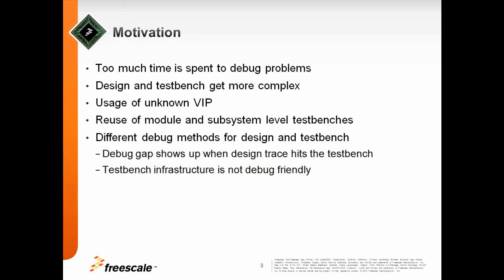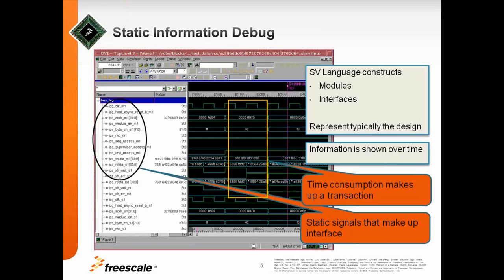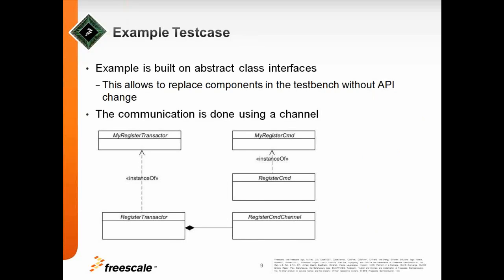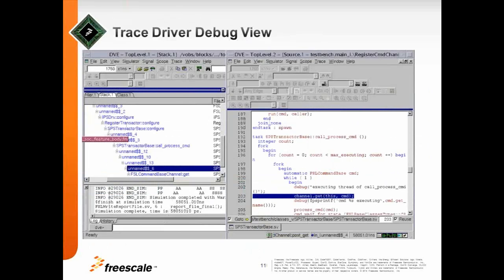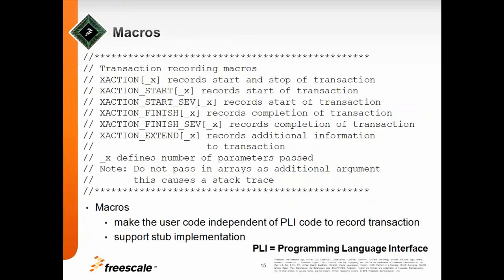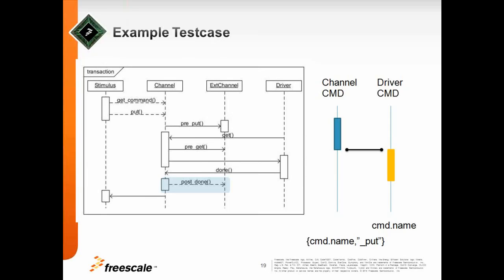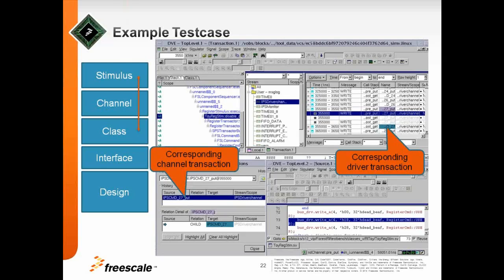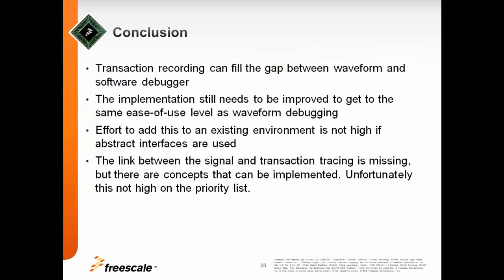How to improve Verification debugging using DVE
Today's designs and therefore also the testbenches become more complex. The time spent to debug testbench and design issues is very high. The paper shows how the Synoposys transaction recording built into VCS® and Discovery Visualization Environment (DVE) can be used in SytemVerilog (SV) testbenches. The paper will also outline an enhanced concept on how to extend the signal based trace driver concept beyond the design border into the testbench transaction level traces